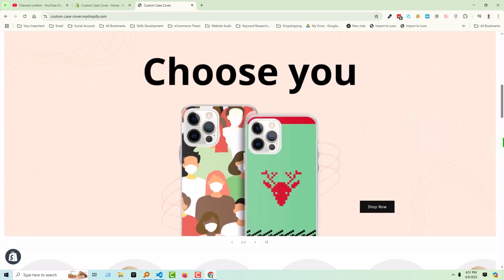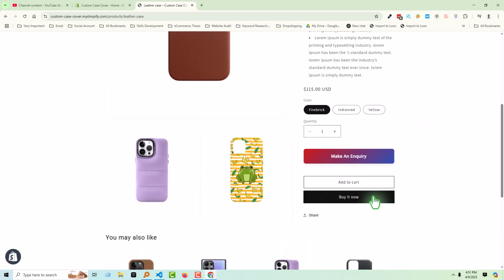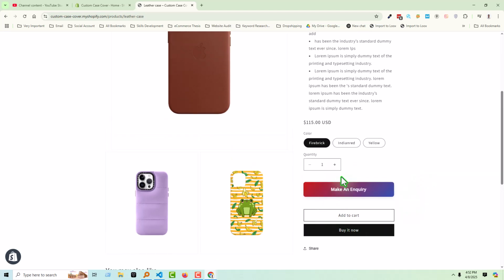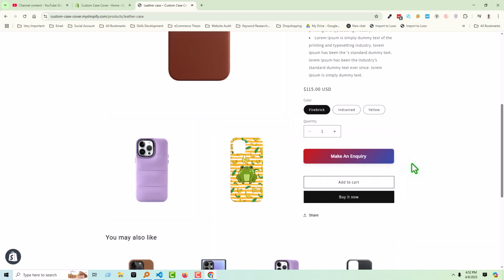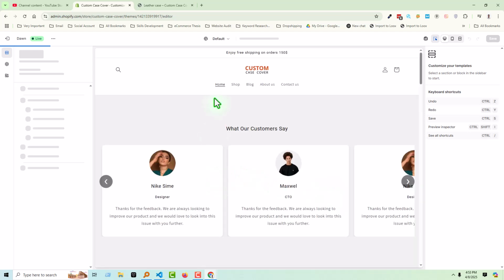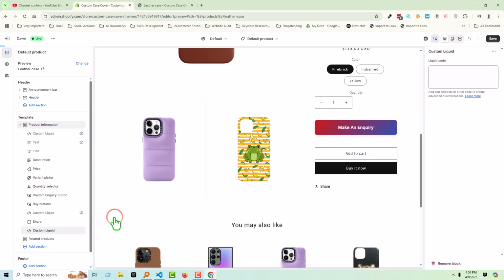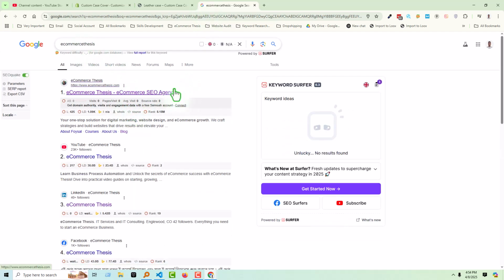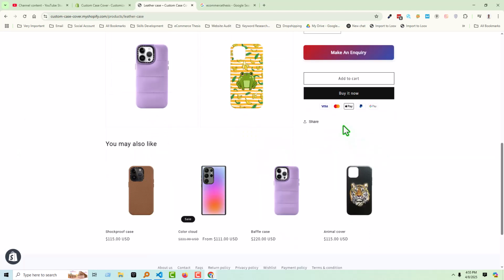How To Show Payment Icons Below Buy It Now Button In Shopify Product Page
💻 Welcome to * How To Show Payment Icons Below Buy It Now Button In Shopify Product Page *

📝 Video Description: Want to boost customer trust and increase conversions on your Shopify store? 🚀 Learn how to display payment icons below the Buy It Now button on your product page to reassure shoppers about secure payment options! 💳🔒

In this quick tutorial, we’ll guide you step-by-step on how to add payment method logos (like PayPal, Visa, Apple Pay, etc.) right under the checkout button—enhancing credibility and encouraging more sales! 🛍️💰

✨ Benefits:
✔️ Increase trust – Show customers you accept secure payments.
✔️ Reduce cart abandonment – Remind buyers of their preferred payment options.
✔️ Professional look – Improve your store’s design with seamless integration.
✔️ No coding skills needed – Easy-to-follow steps for beginners!

🌐 Services
Transform your e-commerce journey with expert services:

📲 Stay Updated
Follow us for valuable insights and updates: